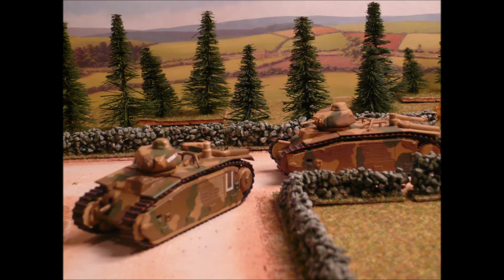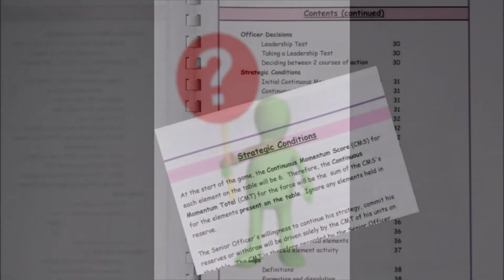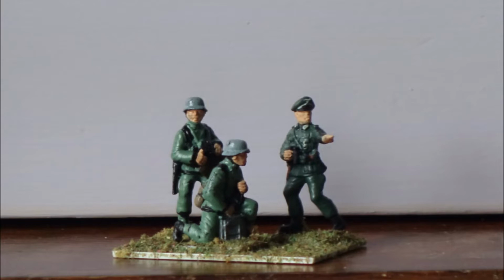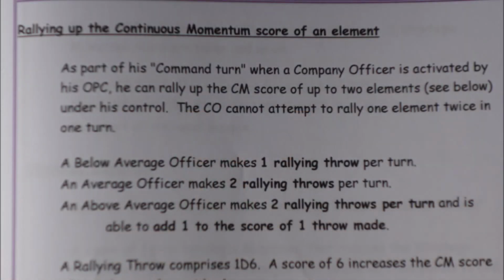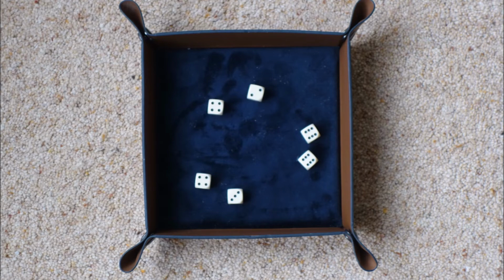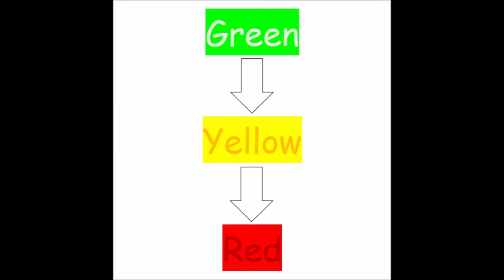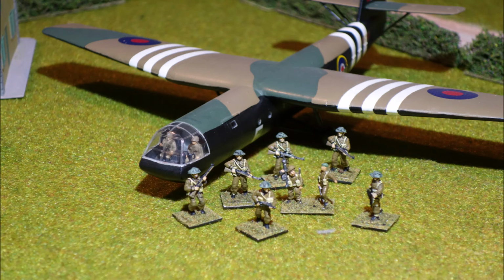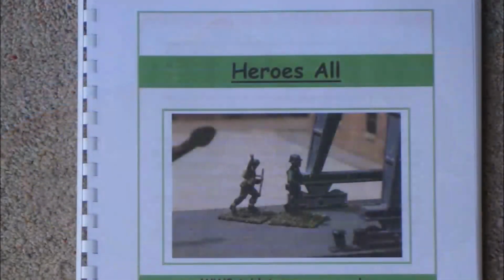Solo Wargaming - Fight Your Own Battles 6 Strategic Conditions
How does the Senior Commander tell how well the battle is going?  This is the mechanism that gives him a decision process for pushing on, committing reserves or pulling back in the face of defeat